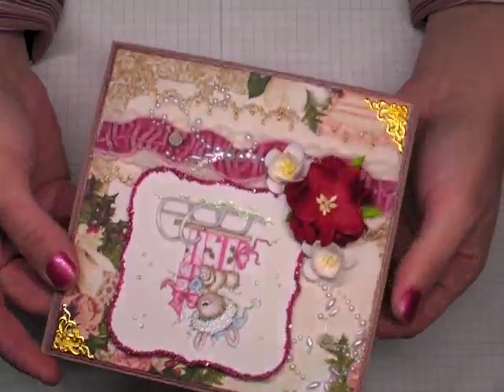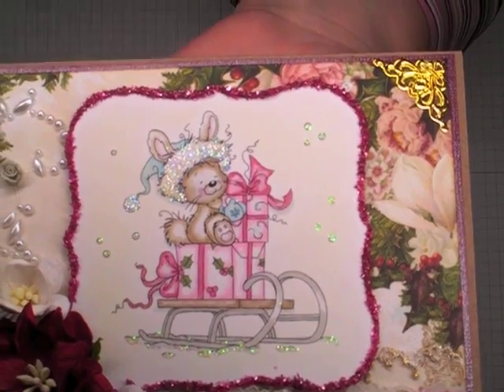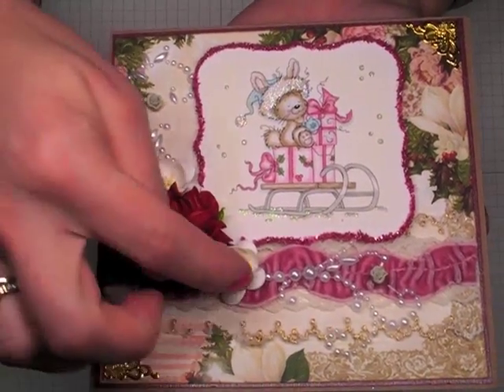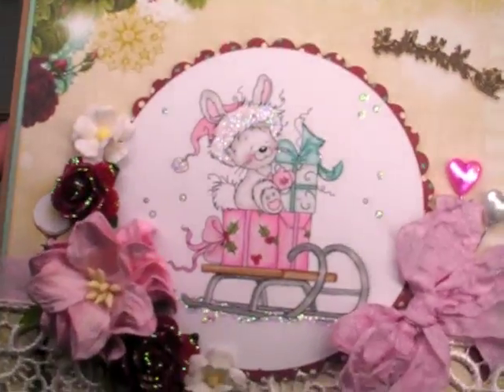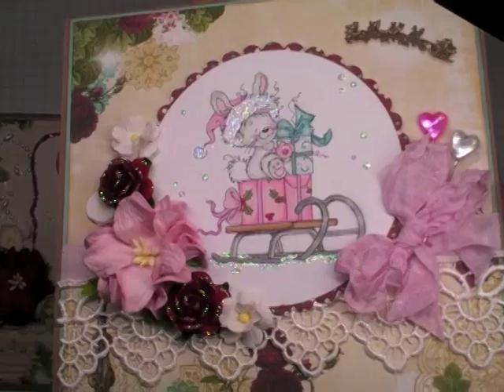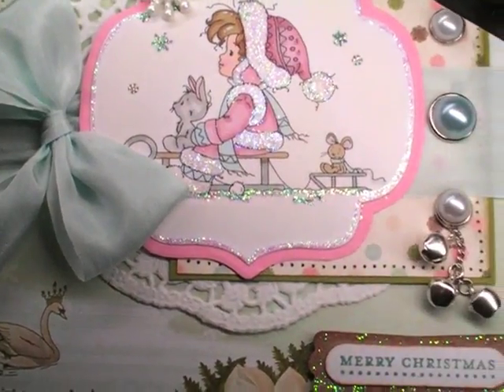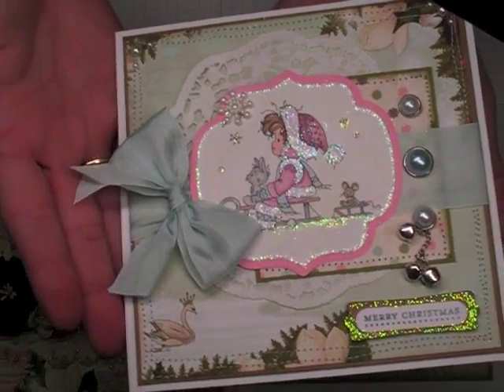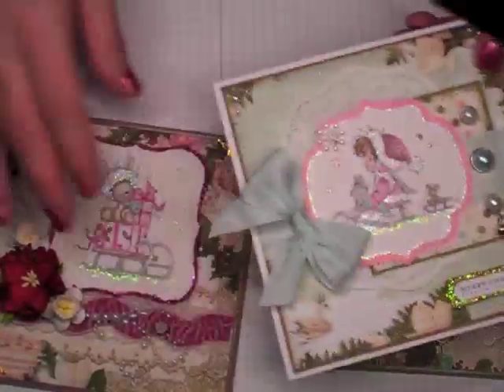Wild Bunch - 3 Cute Christmas Cards - Robyn